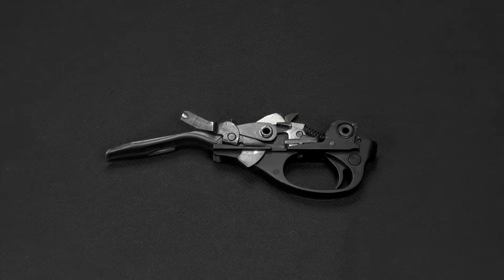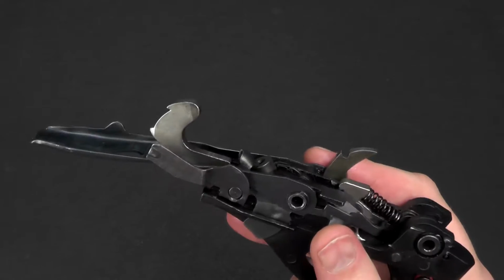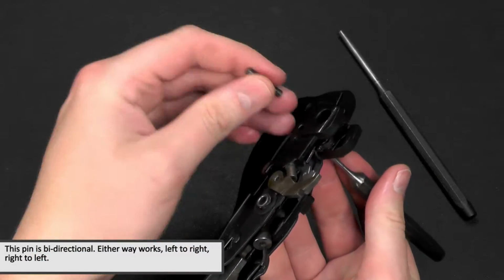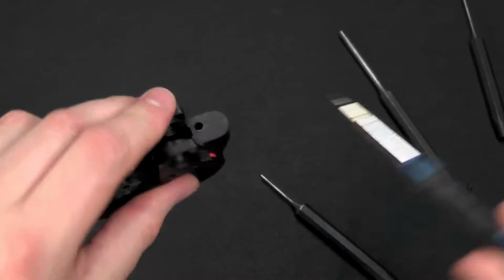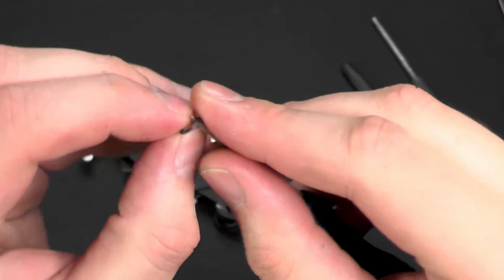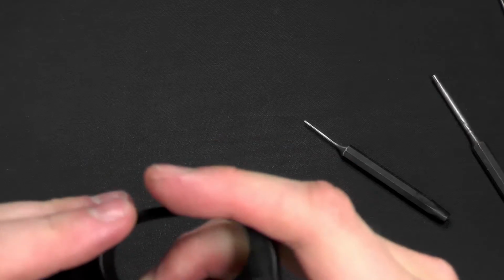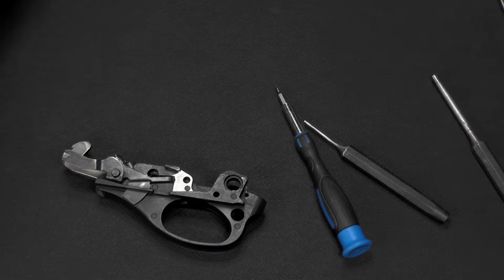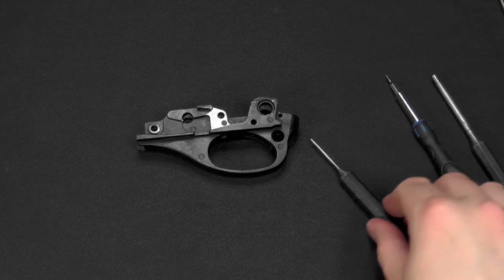Tech-tip: APS CAM870 trigger group detail strip/disassembly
NOTE: This is an airsoft video!

In this video I will be showing you how to detail strip/disassemble the trigger group on the APS CAM870 pump-action shell ejecting shotgun system.